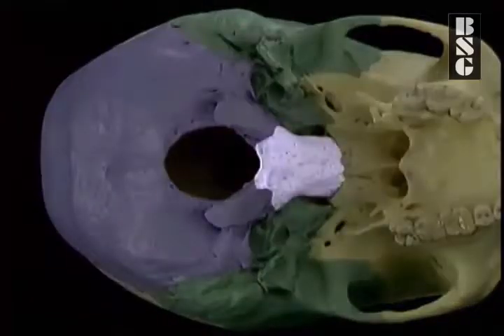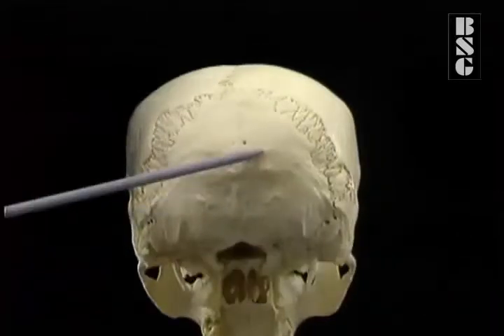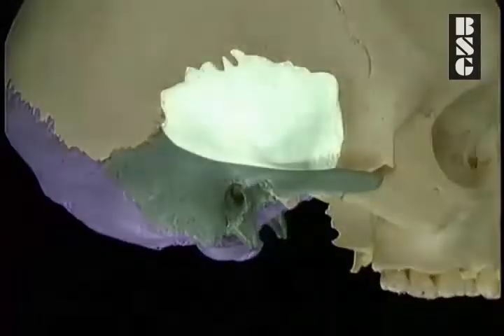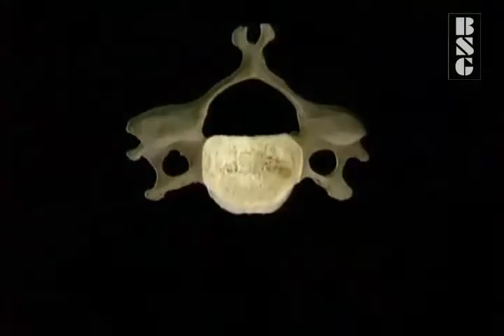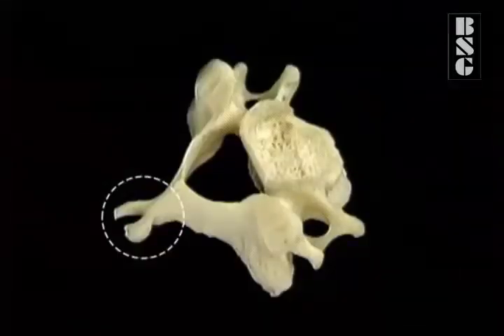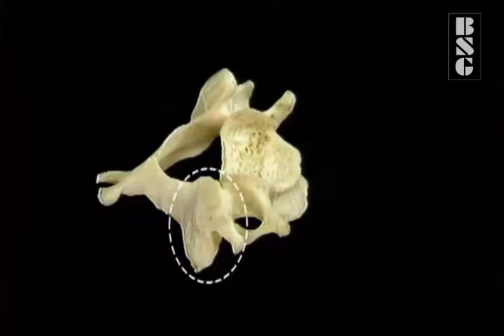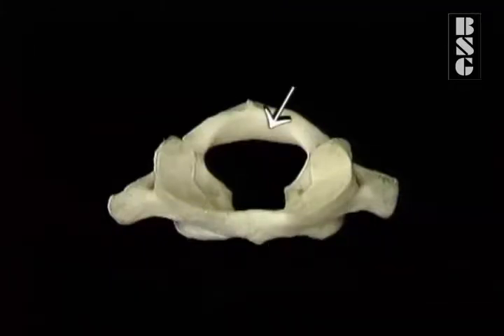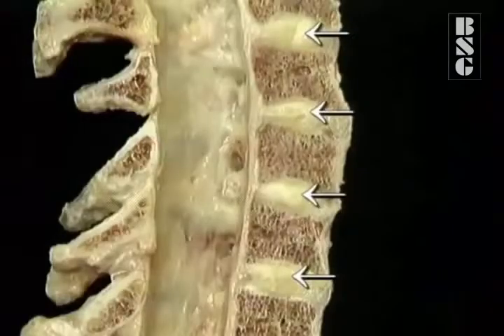phần đầu cổ cơ cổ